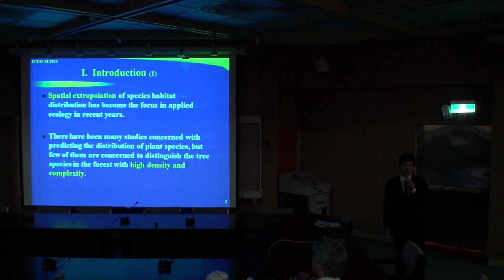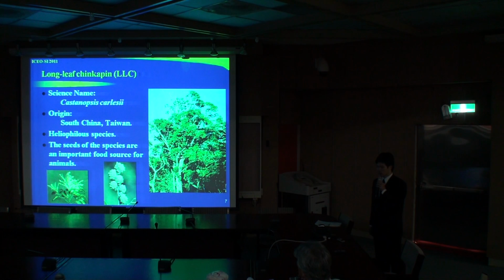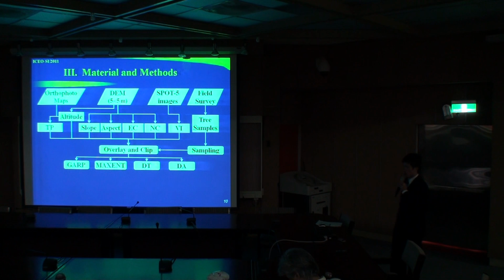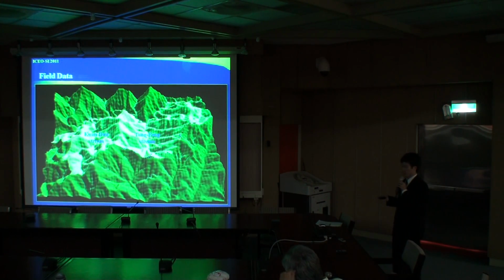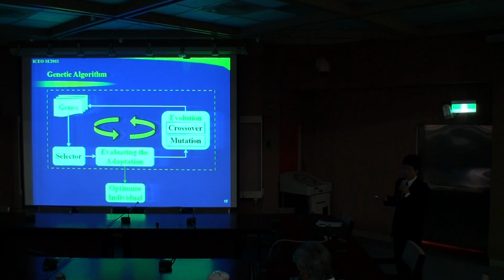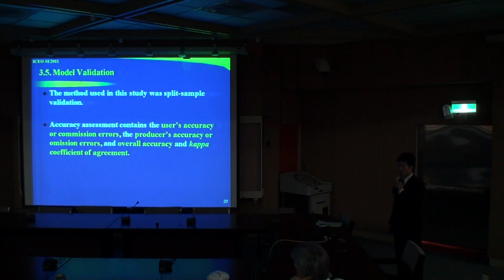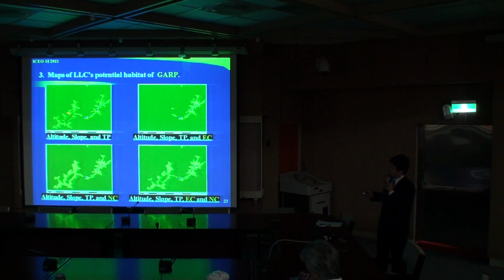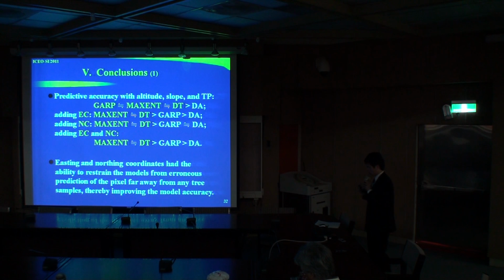20110815 ICEO SI 俊豪學長